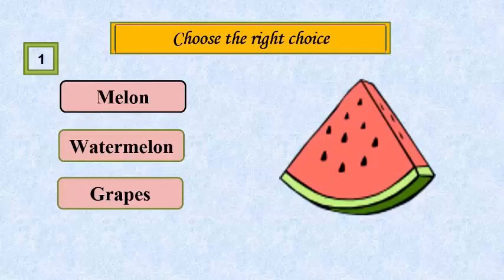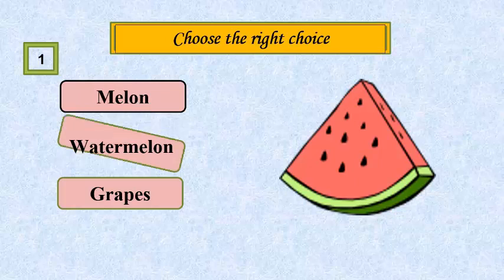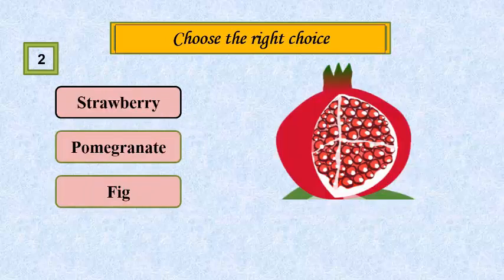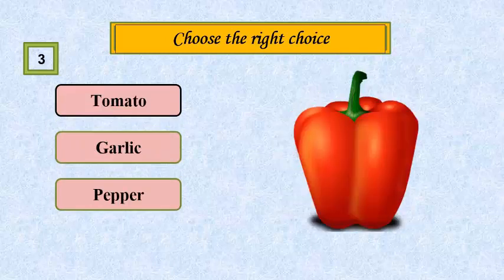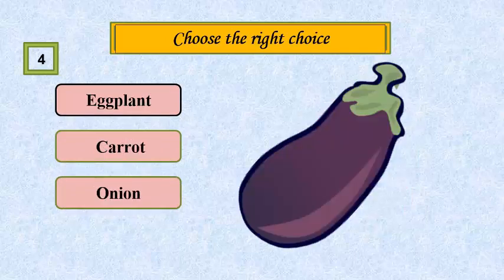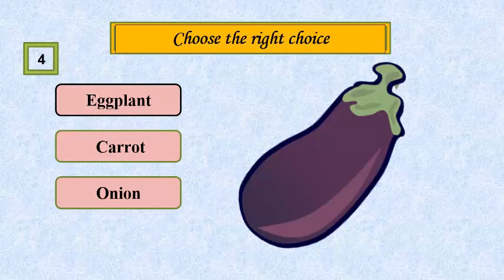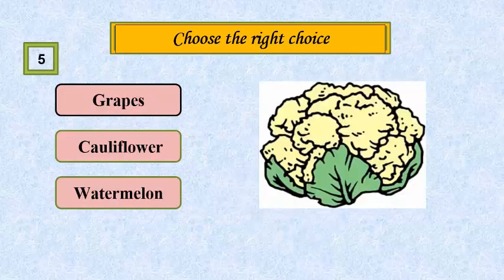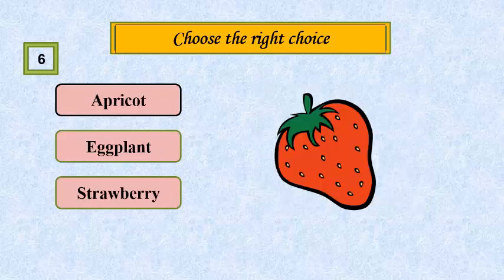الخضروات والفواكه بالإنجليزية🔥🔥 fruit and vegetables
أسماء الخضروات والفواكه بالإنجليزية والعربية مع الصور